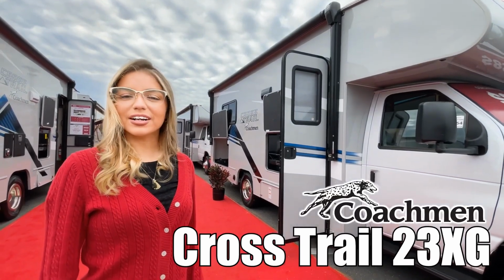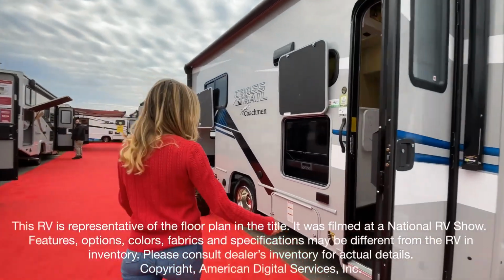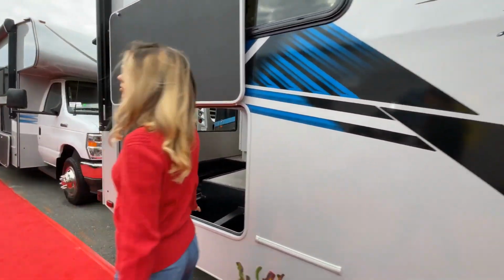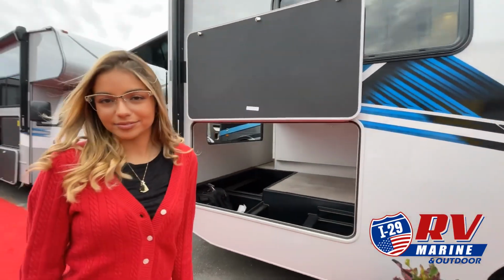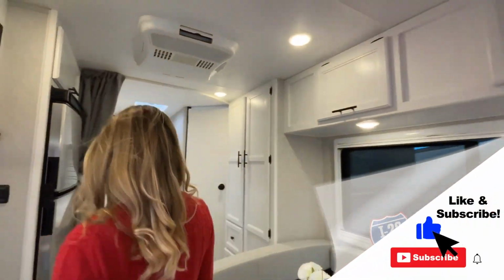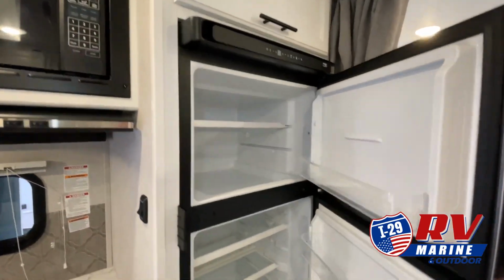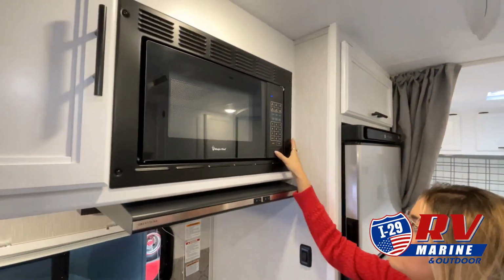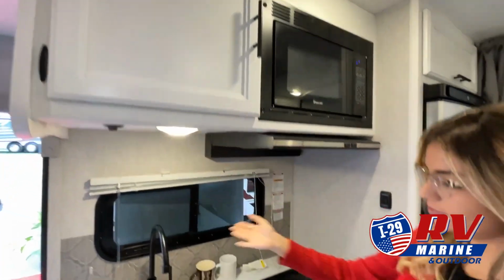Coachmen RV-Cross Trail-23XG - by I-29 RV, Marine & Outdoor of Tea, South Dakota, near Sioux Falls a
Coachmen RV-Cross Trail-23XG - by I-29 RV, Marine & Outdoor of Tea, South Dakota, near Sioux Falls and Minneapolis
Coachmen Cross Trail XL Class C gas motorhome 23XG Chevy 3500 highlights:
Bunk Over Cab
U-Shaped Dinette
Rear Corner Bathroom
WiFi Ranger
Fuel up this motorhome and head out on a great adventure! There is a 39" x 95" bunk over cab and a rear corner queen bed with overhead cabinets and a rear storage area nearby it. After a long day of traveling, freshen up in the rear corner bathroom with the shower and then prepare a delicious home cooked meal with the three burner cooktop. The countertop extension will make it easier to prepare your meals too. The 46" x 76" U-shaped dinette is not only great for enjoying meals and playing card games, but also for transforming into an extra sleeping space too!
Each one of these Coachmen RV Cross Trail XL Class C gas motorhomes are eco-friendly with the capabilities to give you nearly an endless amount of adventures! Their exteriors have a thick 4000 Lamilux color infused fiberglass with a smooth high gloss finish that will turn heads down the highway. The 2" thick Azdel composite vacuum bonded sidewalls increases the lifetime and insulation of the sidewalls, plus it is water resistant to prevent molding or rotting. They are covered with a durable CrossFlex roofing membrane that is puncture and tear resistant with heat reflectance benefits. There is an incredible amount of storage for more gear and bicycles to be taken with you and stored out of the elements. The seamless thermofoil countertops are designed to prevent food and moisture damage, and the WiFi Ranger allows you to connect to nearby internet for remote work or play!

2415 N Bakker Landing Ave